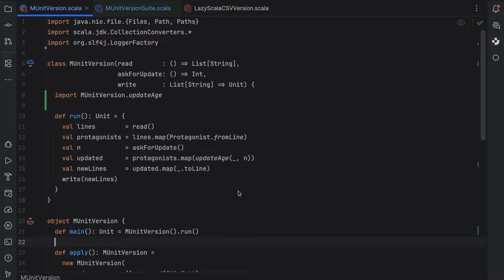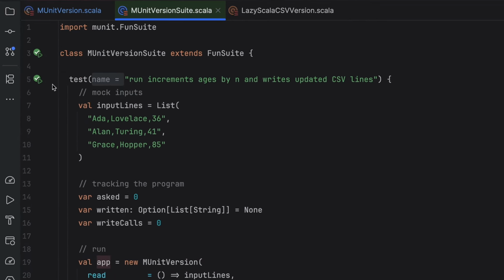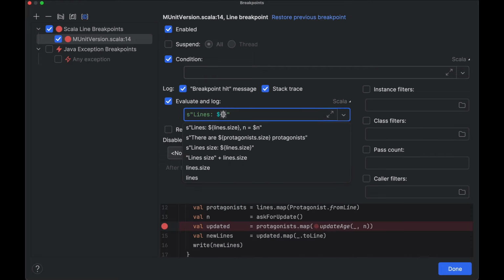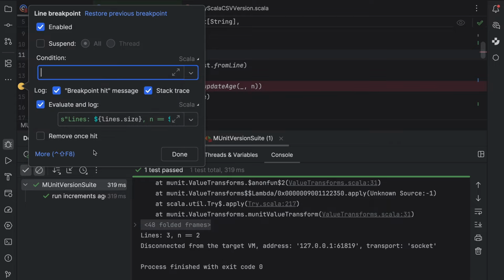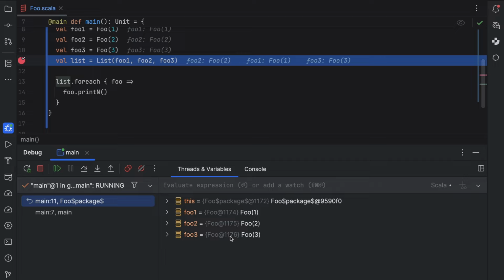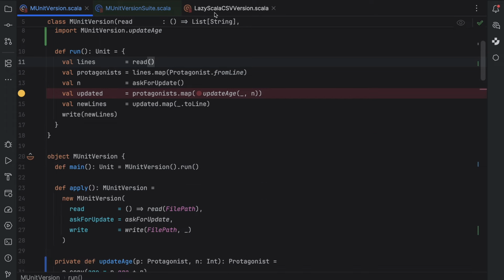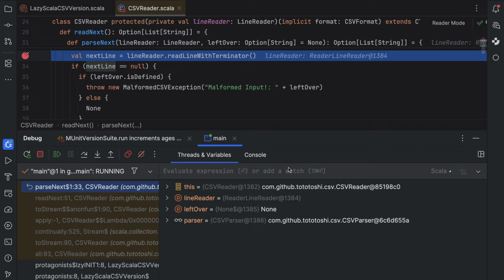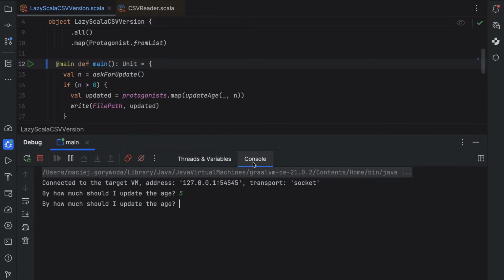IntelliJ IDEA x Scala: The Debugger (Part 2)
00:00 Introduction
00:53 Describing the code example
02:30 Conditional and unsuspended breakpoints
04:28 Other useful breakpoint options
06:17 Lazy values and third-party libraries
08:41 The call stack
09:18 Outro